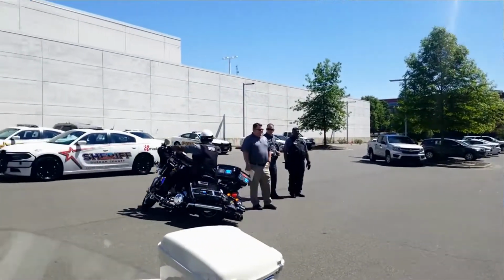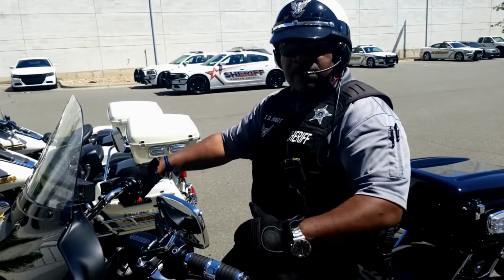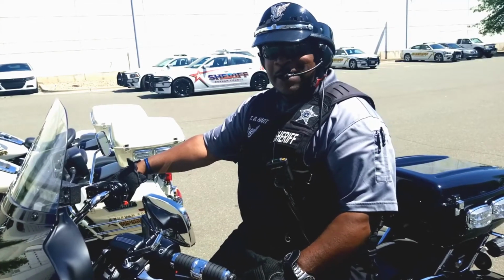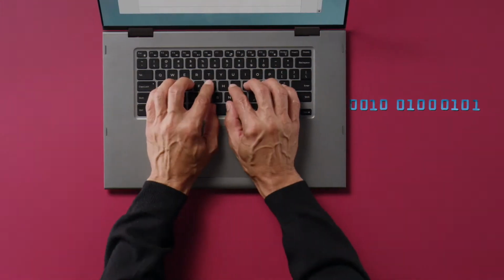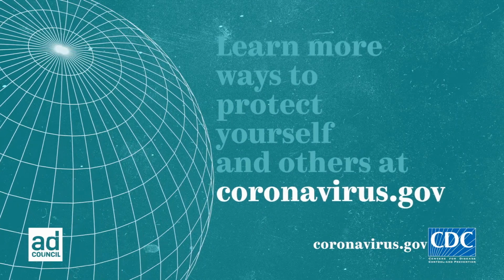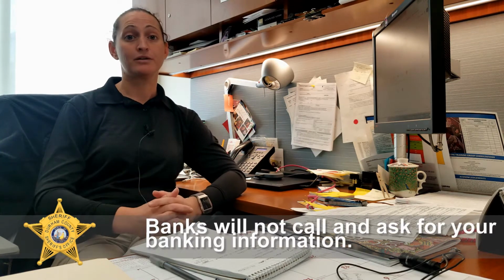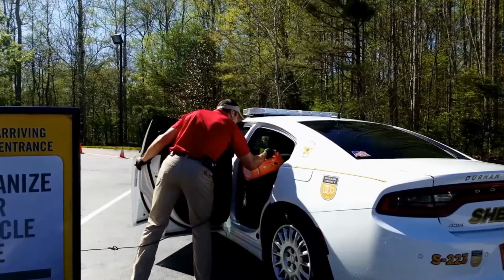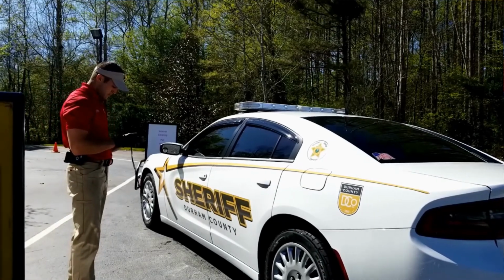Sheriff's Spotlight May 2020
A monthly compilation of information news and events at the Durham County Sheriff's Office